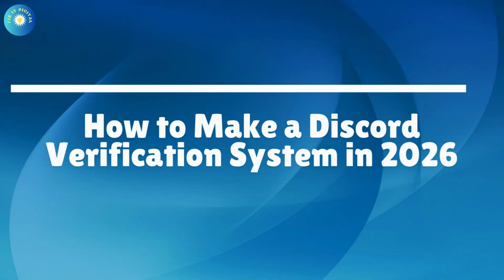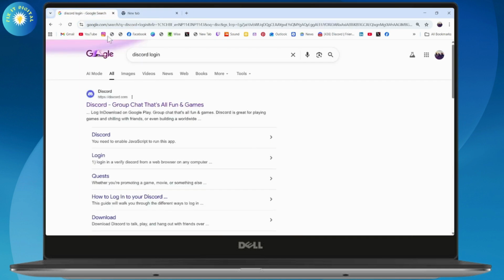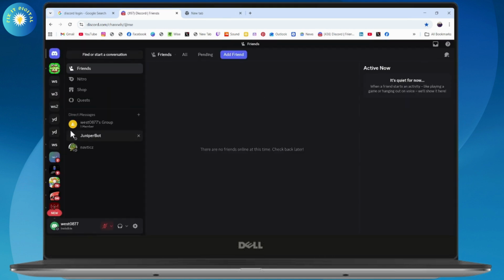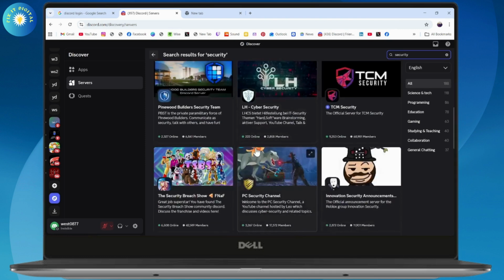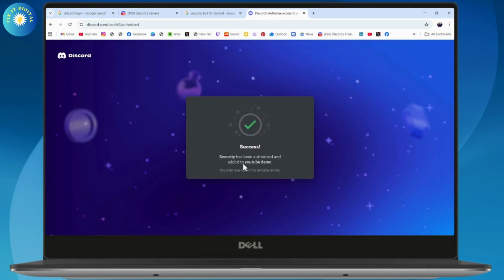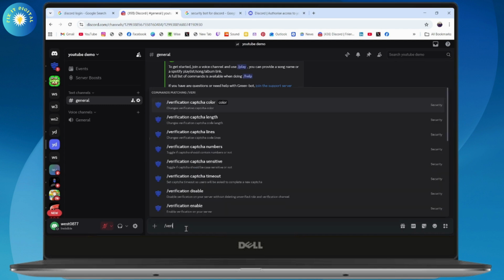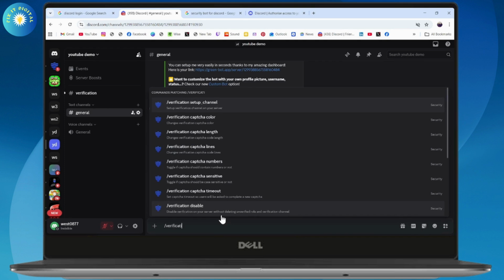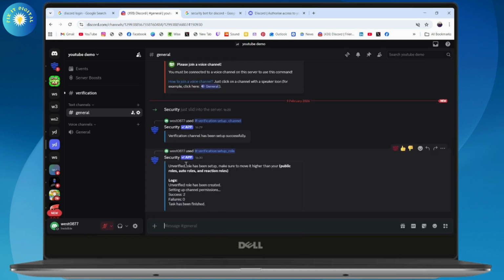How to Make a Discord Verification System in 2026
How to Make a Discord Verification System

Setting up a Discord verification system in 2026 is important because it helps protect your server from unwanted access and keeps your community more secure. A proper Discord verification system also makes it easier to manage new members by guiding them through a simple verification step before they fully join. After you make a Discord verification system in 2026 using a security bot, you can set up a verification channel and create a role automatically, which helps organize members and improve server control. This matters because a cleaner verification flow can reduce spam, improve trust in your server, and keep your community experience smoother.

00:00 Introduction
00:10 Make a Discord Verification System

discord verification system, verification bot discord, how to make a verification system on discord, how to set up a verification system in discord server